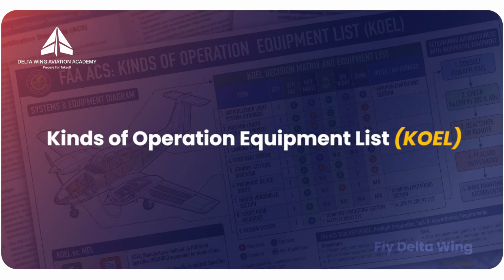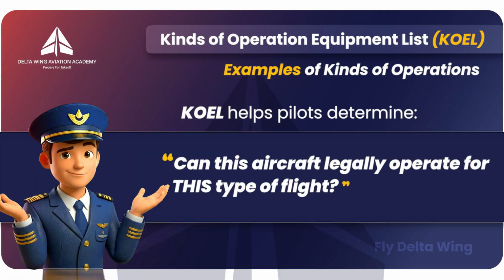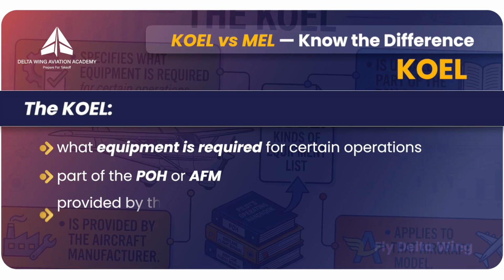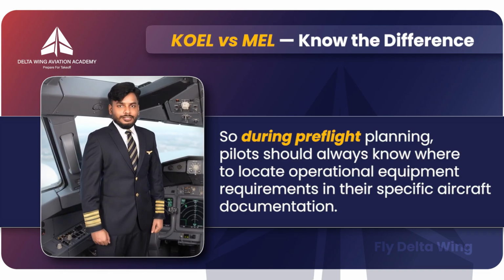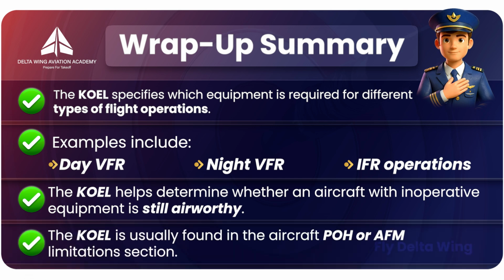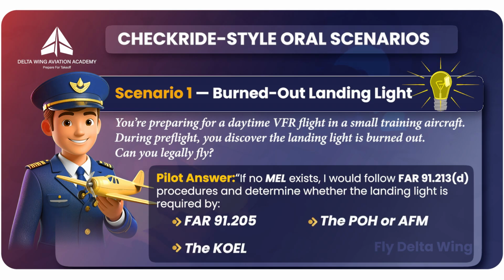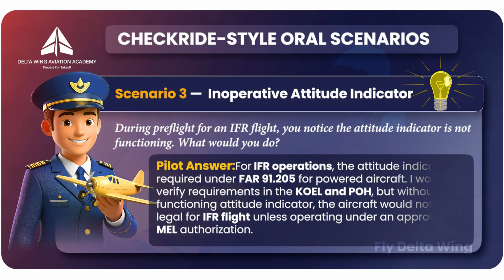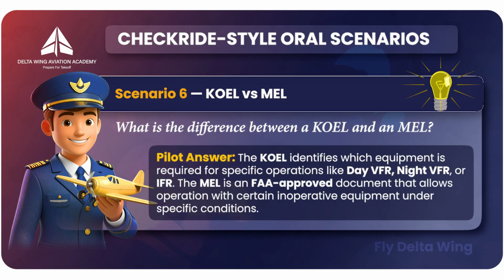PA.I.B.K3c — Kinds of Operation Equipment List (KOEL) Explained | FAA Private & Commercial Oral Prep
Preparing for your Private Pilot or Commercial Pilot oral exam?

In this video from Delta Wing Aviation Academy, we break down PA.I.B.K3c — Kinds of Operation Equipment List (KOEL) in a clear, practical, and examiner-focused way to help student pilots confidently understand FAA requirements for safe flight operations and checkride success.

This lesson is designed for student pilots, Private Pilot (PPL), and Commercial Pilot (CPL) applicants preparing for FAA oral exams, checkrides, and real-world aviation decision-making.

✈️ Topics Covered in This Video:

• What is KOEL (Kinds of Operation Equipment List)
• How KOEL affects aircraft airworthiness
• Required equipment for different flight operations
• FAA regulations and practical application
• Checkride & oral exam preparation
• Common examiner questions about KOEL
• Pilot decision-making and operational safety

Our goal is to help pilots understand, explain, and apply FAA concepts — not just memorize them.

✈️ This Video Is Useful For:

• Student Pilots
• Private Pilot License (PPL) applicants
• Commercial Pilot License (CPL) applicants
• FAA Ground School students
• Pilots preparing for oral exams & checkrides
• Flight instructors and aviation students

📣 Follow Delta Wing Aviation Academy for More Pilot Training Content

🎥 YouTube: Delta Wing Aviation Academy
💼 LinkedIn: Delta Wing Aviation Academy

🏷️ YouTube Tags (SEO Tags)

PA.I.B.K3c, KOEL explained, Kinds of Operation Equipment List,
FAA KOEL, KOEL aviation, private pilot oral exam,
commercial pilot oral exam, FAA oral exam prep,
student pilot training, FAA ground school,
pilot checkride preparation, aircraft airworthiness,
minimum equipment list, MEL vs KOEL,
FAA regulations explained, aviation training,
pilot oral questions, private pilot checkride,
commercial pilot checkride, aviation academy,
learn to fly, aviation education,
Delta Wing Aviation Academy, PPL training,
CPL training, FAA checkride prep,
pilot ground school, flight school USA,
FAA pilot training, aviation theory,
pilot study tips, oral exam preparatio